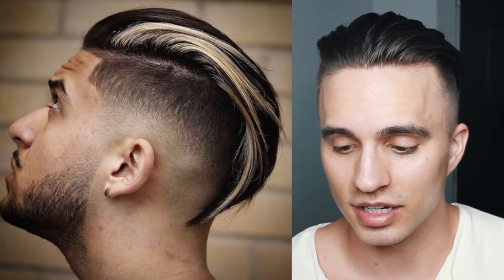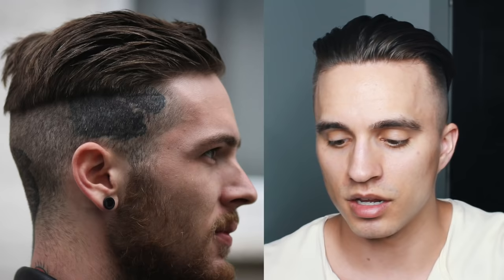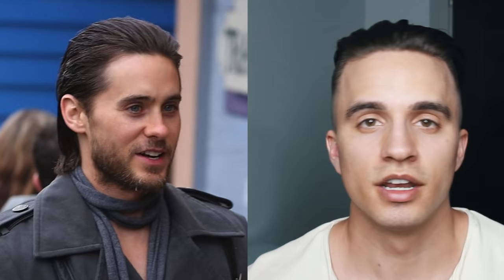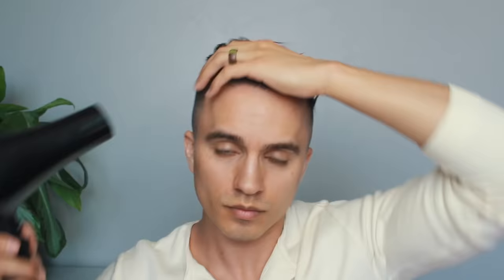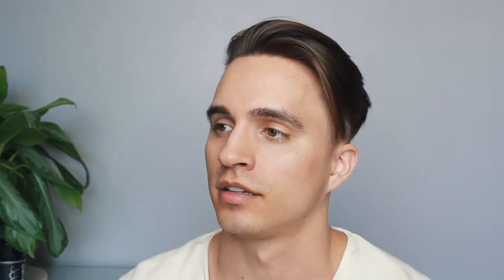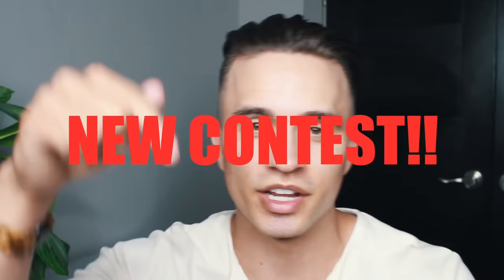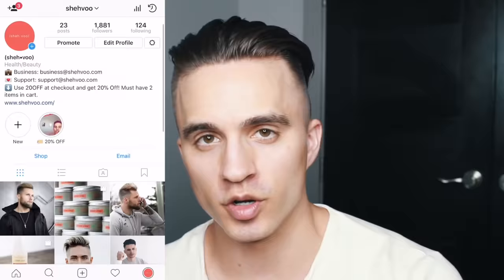24 SLICK BACK HAIRSTYLE TRENDS + 2018 Hair Tutorials | Dre Drexler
WIN A 1 YEAR SUPPLY OF "OCEAN CLAY" by (sheh•voo)!!

Today I’ll be showing you some trendy slicked back hairstyles for men & even women. Since I just got a new haircut, I also included 2 hairstyles from myself, using my own head of hair.

mad love, -dre drexler

▶ CONTEST DETAILS:
in February will automatically enter you in our contest for a chance to win a 1-Year supply of Ocean Clay! The Winner will be announce on our IG on March 1st.

songs:
v e r z a c h e   -   a t t a c h e d
Q S T N   x   F r e d d i e   J o a c h i m   D o p p e l g a - n g e r
J - L o u i s   -   S o u l c h i l d
G o o d n i t e   x   o s h i   -   h o m e c o m i n g